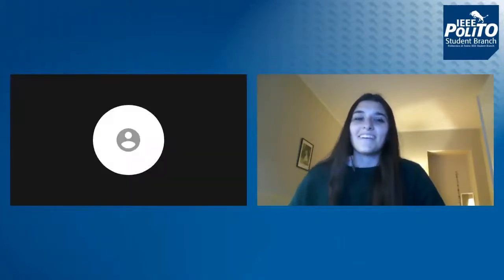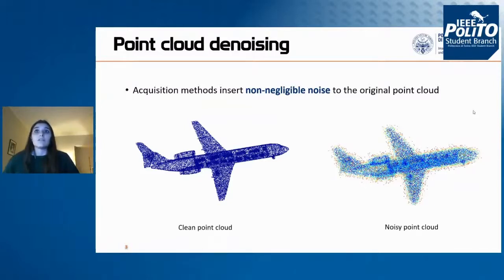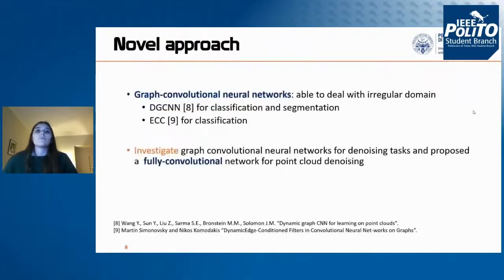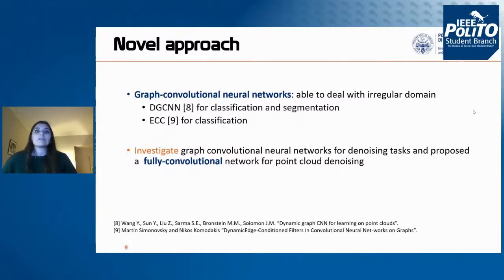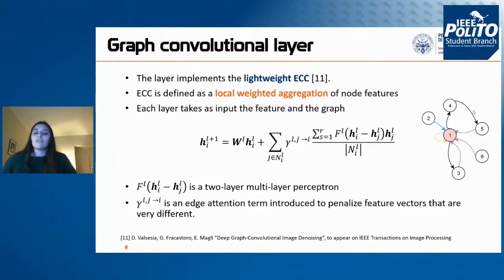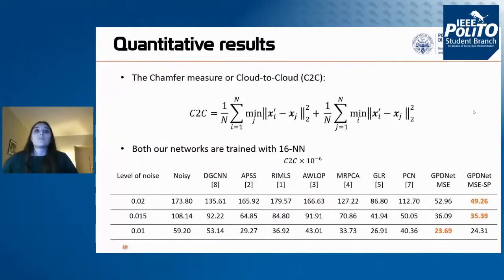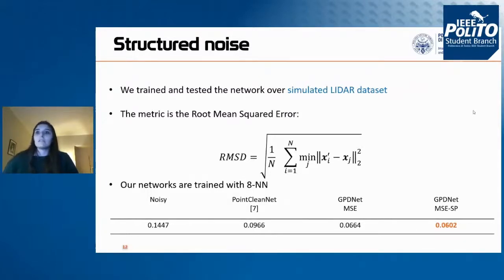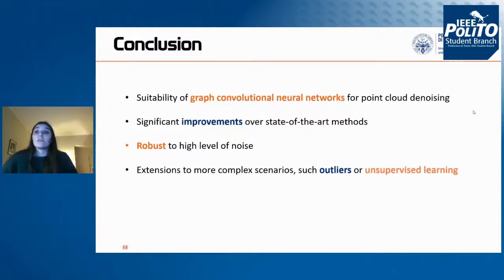Point cloud denoising with graph convolutional neural networks | F. Pistilli | PitchD 41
PitchD – the PhD’s pitch: our PhD IEEE Student Members explain to students, colleagues and professors their research.

Point cloud denoising with graph convolutional neural networks

Ms. Francesca Pistilli, Dept. of Electronics and Telecommunications (DET), Politecnico di Torino

Point clouds are becoming increasingly popular due to the availability of instruments such as LiDARs and the interest in exploiting geometric representation in many challenging applications such as autonomous driving, medical imaging or virtual reality. However, the acquisition methods are imperfect and insert a non-negligible noise. In general, a point cloud is a set of points in the 3D space to which a specific location is associated, the insertion of the noise changes their position and the collected shape is different from the original one. Therefore, in case of safety-critical applications, it is important to perform denoising of point clouds, to recover the original shape from corrupted data. This talk will be focused on the challenges of dealing with point clouds, the limitations of the existing methods in the context of point cloud denoising and the presentation of a neural network based on graph convolutions as a possible solution.